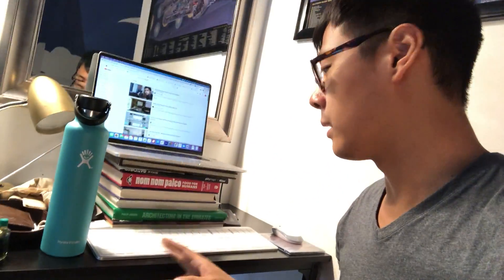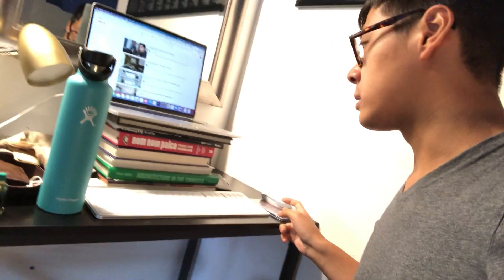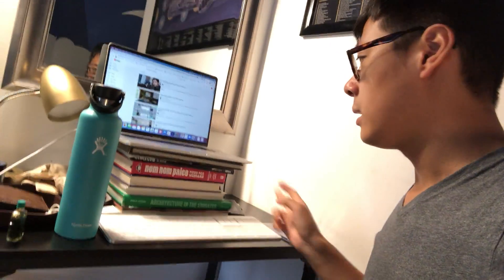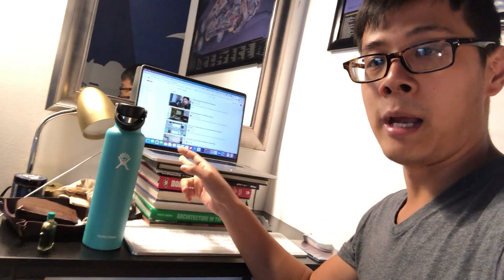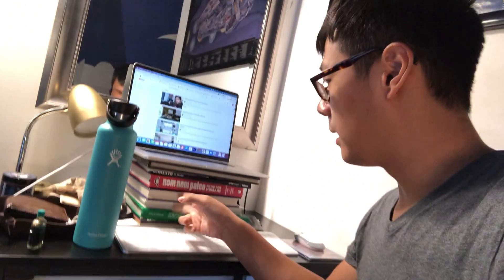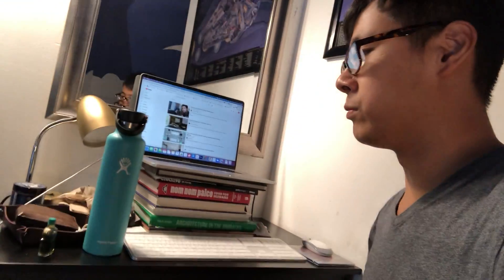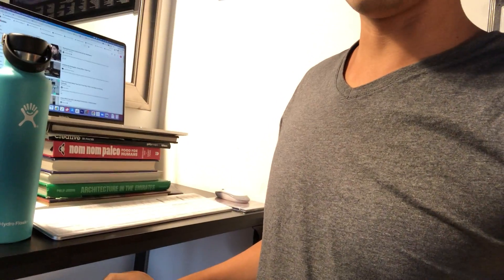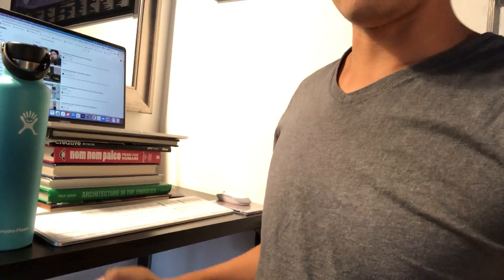Don’t Forget These Factors When Building A Portable Travel Workstation